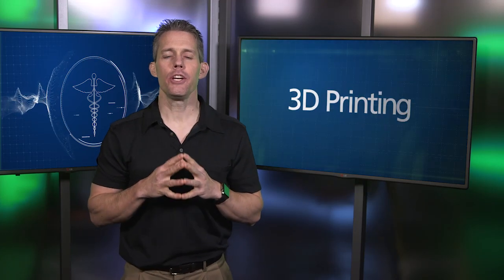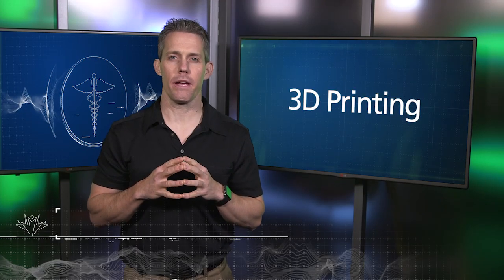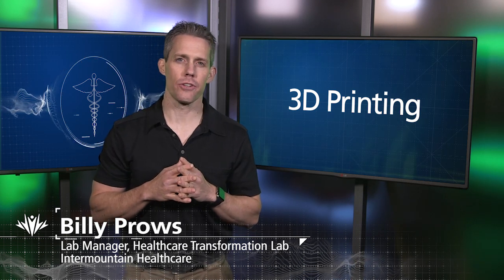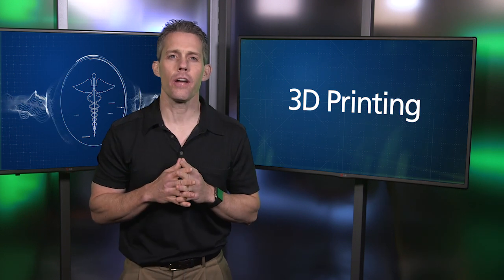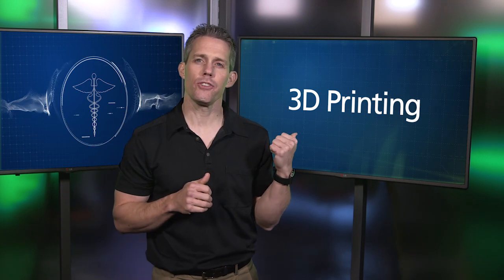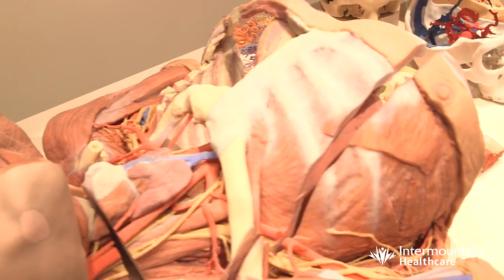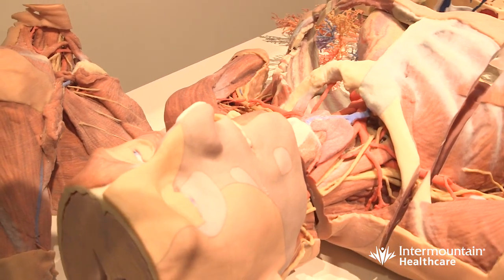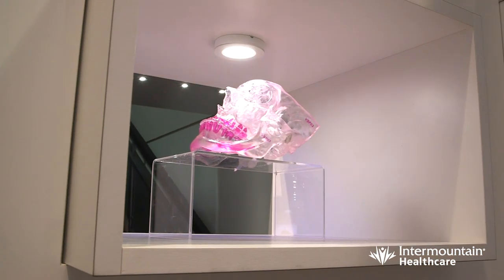3D Printing Brings New Dimension to Healthcare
3D printing has been chipping away at the healthcare industry for several years now. Intermountain Healthcare's CIO Marc Probst discussed the possibilities of the amazing technology.